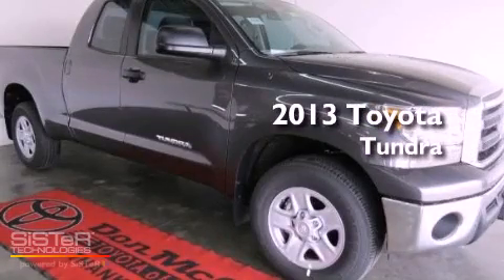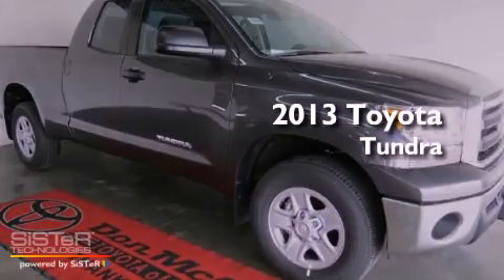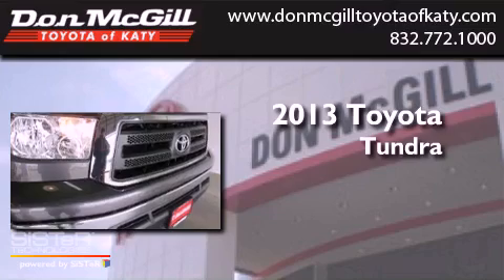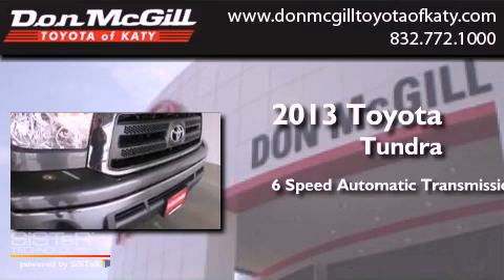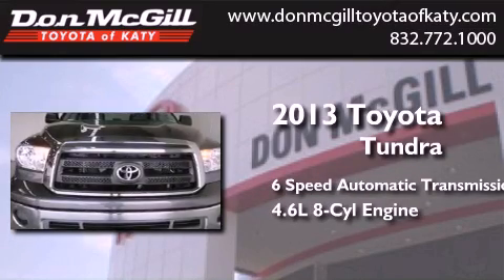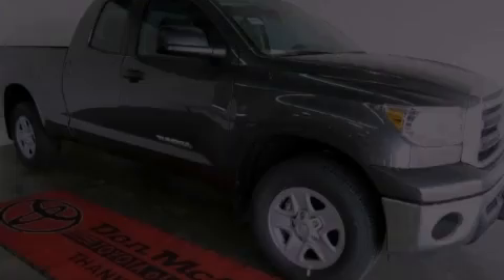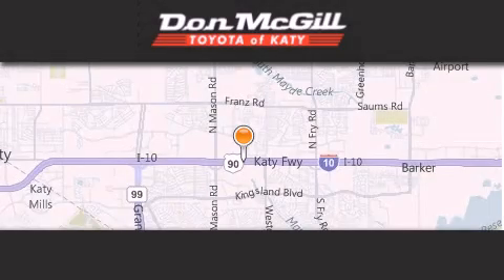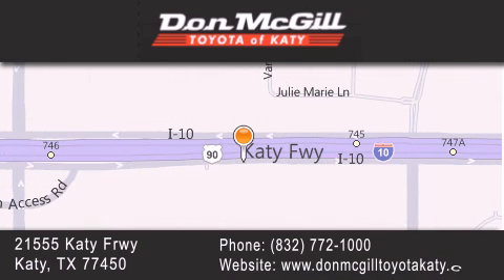2013 Toyota Tundra Katy Texas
Year : 2013
 Make :
 Model :
 Engine : Gas V8 4.6L/285
 Trans . : Automatic
 Exterior : Magnetic Gray Metallic

 Interior : Stone
 Stock : 056951

 2013 Katy Texas